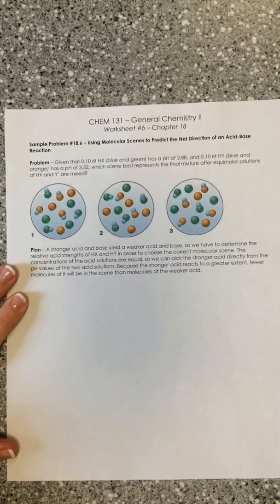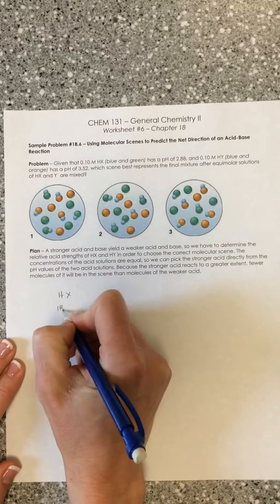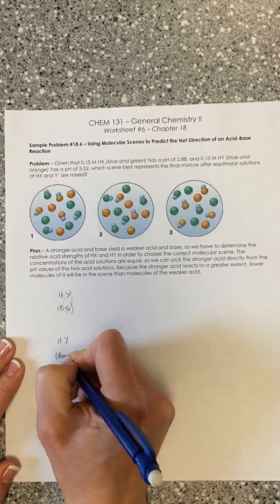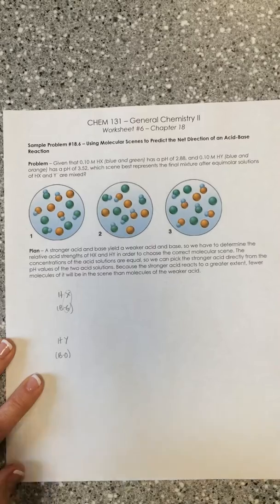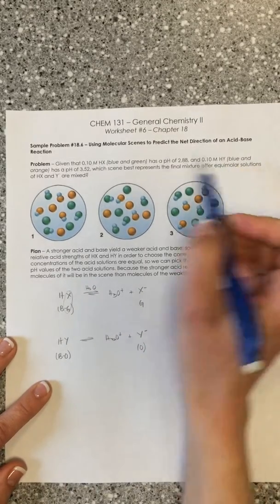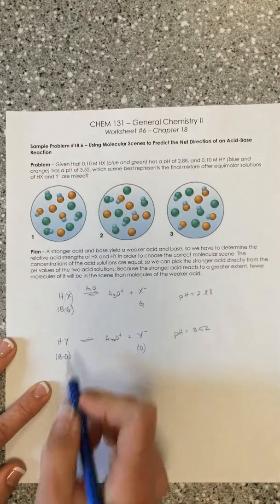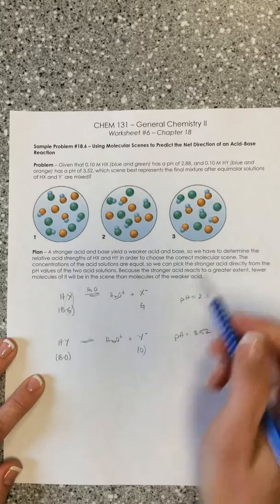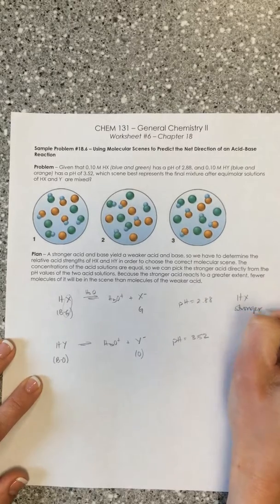18.6 Sample Problem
This sample problem uses molecular scenes to predict the net direction of an acid-base reaction as it is studied in General Chemistry.